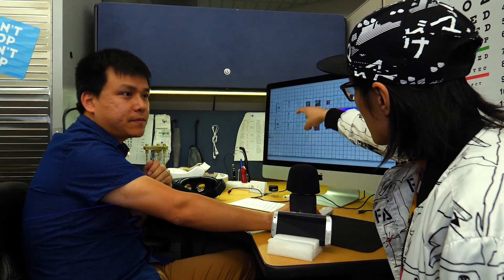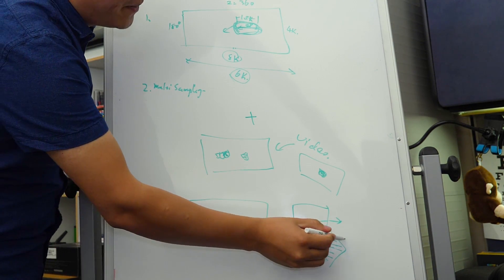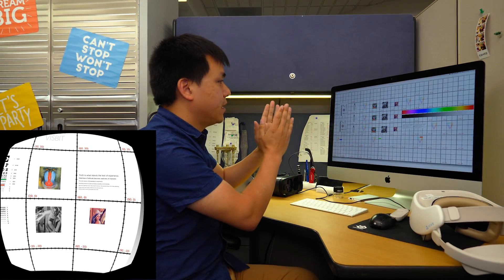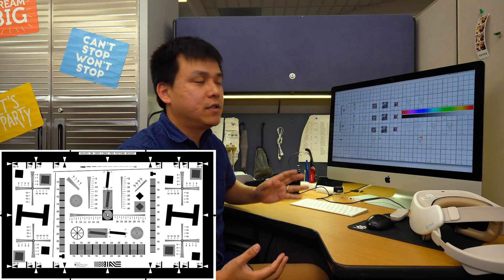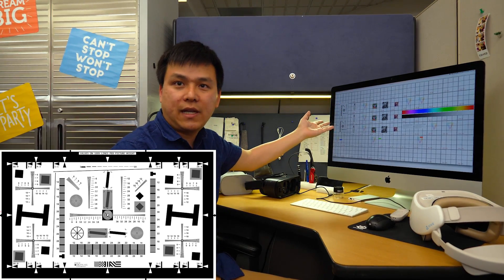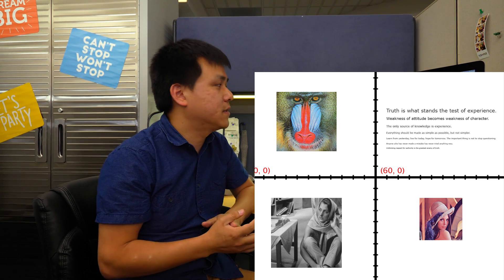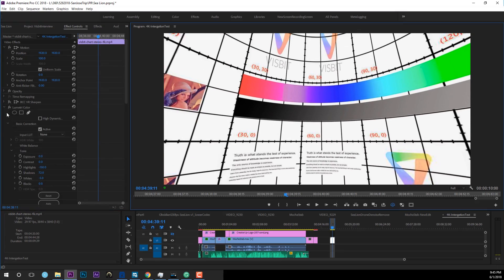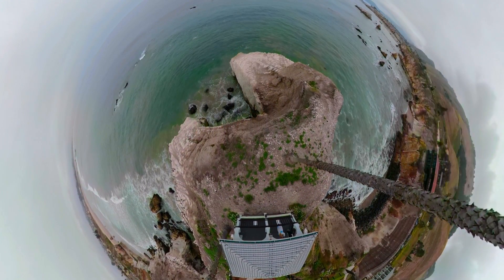Benchmark 360° Video with charts, and Why 8K for VR headset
You wonder what is the optimal resolution that yields the highest clarity in VR360. The final clarity in VR360 is up to a number of factors, from the quality of source video, compression, rendering pipeline etc. In this video, we introduce a benchmark video designed by Visbit that will help you to test your production pipeline and video quality. We will also explain in detail why you need 8K 360 videos for VR headset like Oculus Go, Vive Focus and Samsung Gear with S8 or S9 with Snapdragon chips.